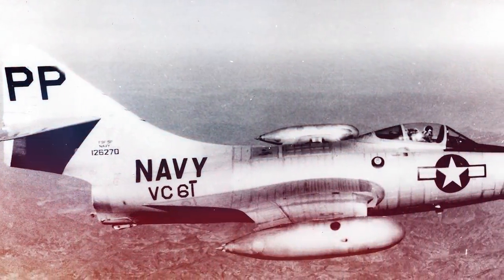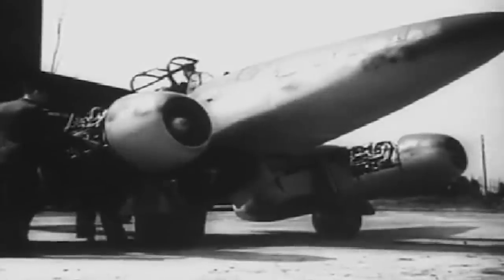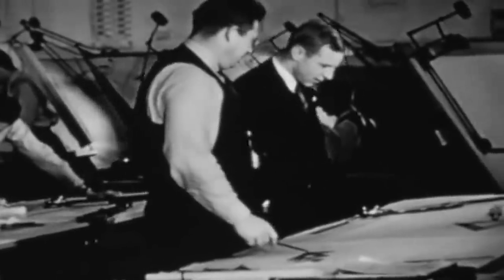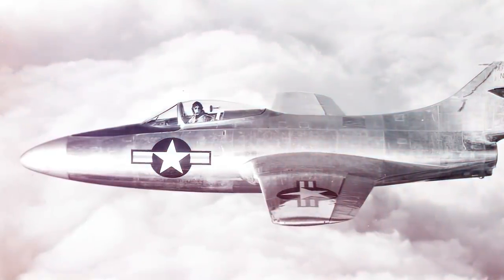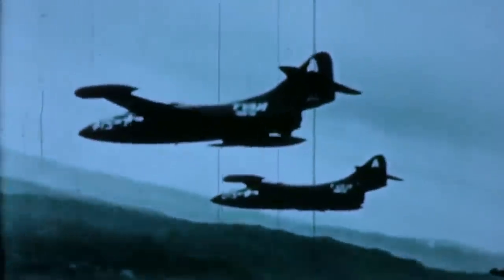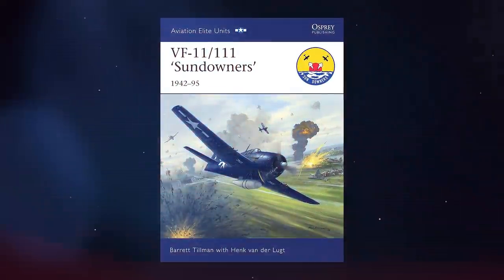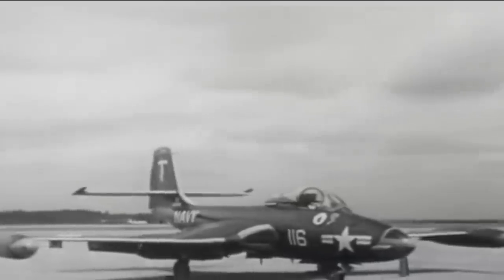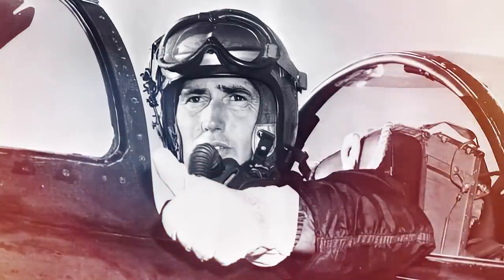Grumman F9F Panther - Korean War Carrier Jet Fighter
Grumman Aircraft Engineering produced several successful aircraft during WW2, but it is perhaps best remembered for creating one of the US Navy's first jet-powered carrier-based fighters, the F9F Panther.

The Panther was a single-engine, straight-winged fighter. During the Korean War, it was used extensively by the US Navy and the Marine Corps.

Equipped with four 20 mm cannons and a wide array of air-to-ground weapons, the Grumman F9F Panther successfully delivered quick air support to American units surrounded by enemy forces on the Korean Peninsula.

From 1949 to 1954, the Panther became the workhorse of the US air forces. Besides its close air support effectiveness, the F9F is credited with engaging in the first jet on jet combat and achieving victory by taking down a Soviet MiG 15.

It was a legendary aircraft used by legendary men, such as a young 21-year-old Neil Armstrong, the first man to ever land on the moon.

Fewer than 1500 units were produced, and it was only used by the US and the Argentine Navy. The aircraft would be the foundation of the Grumman F9 Cougar and other American jet fighters of the Cold War.